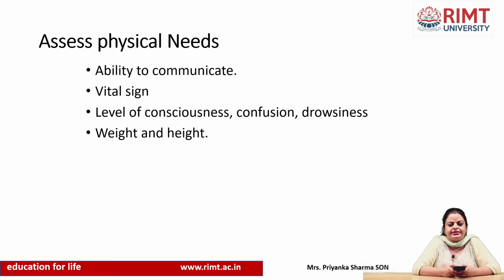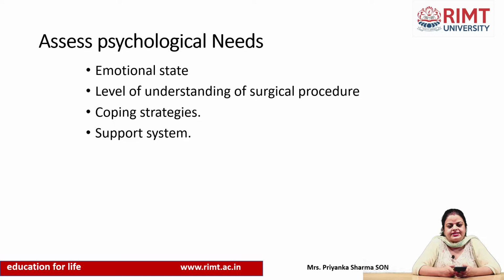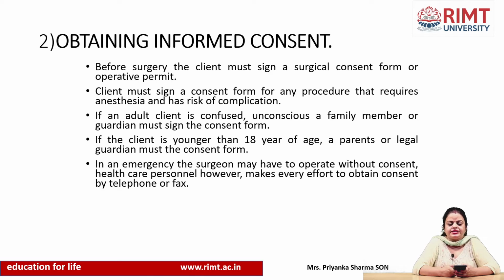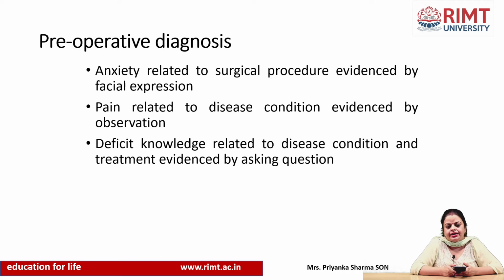Preoperative and Postoperative Management | Ms. Priyanka Sharma | School of Health Sciences | RIMT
Preoperative and Postoperative Management | RIMT University | School of Health Sciences
Presented By: Ms. Priyanka Sharma, Assistant Professor, School of Health Sciences

✔ RIMT Polytechnic
✔ ITI